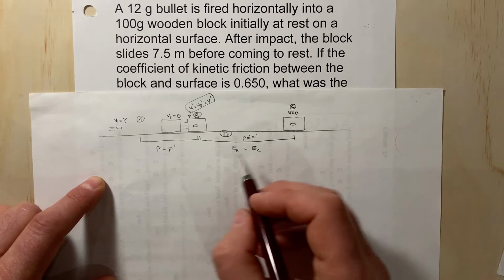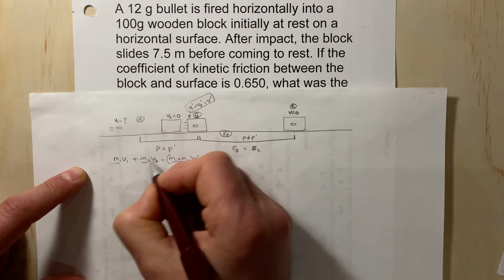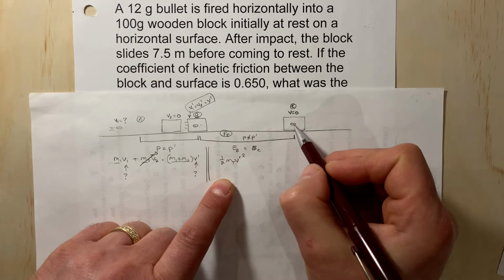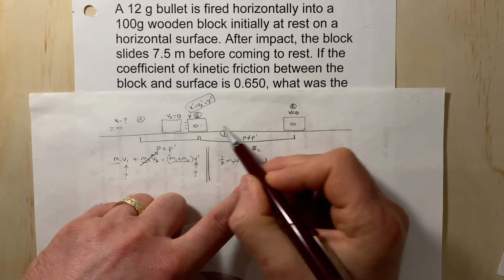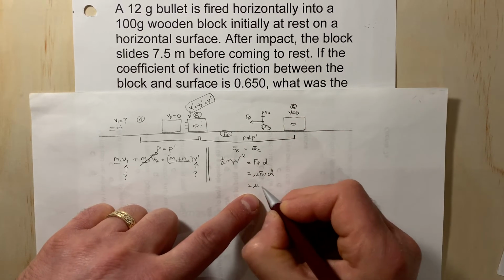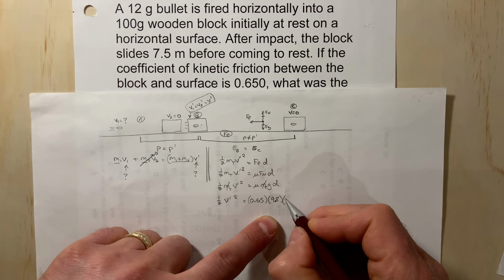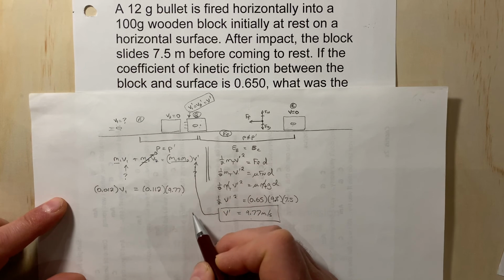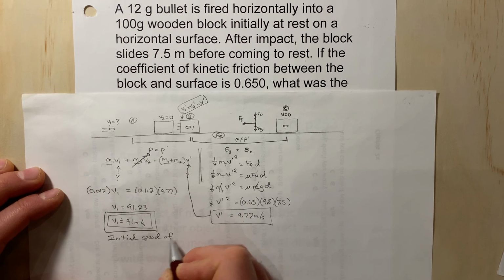5.3 Combo problem - Conservation of Energy & Momentum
Solving a problem that combines Conservation of Energy & Conservation of Momentum